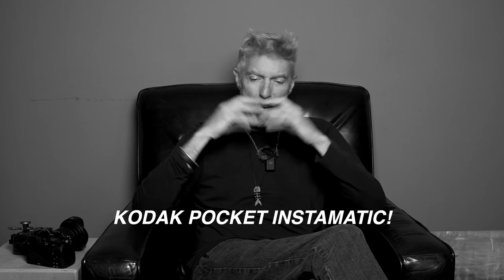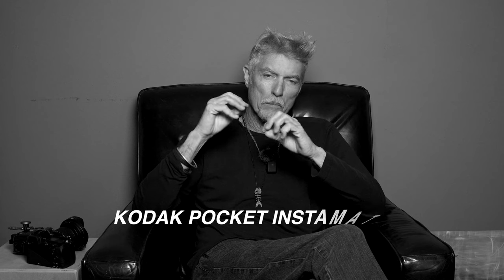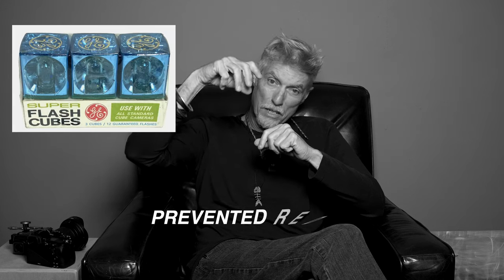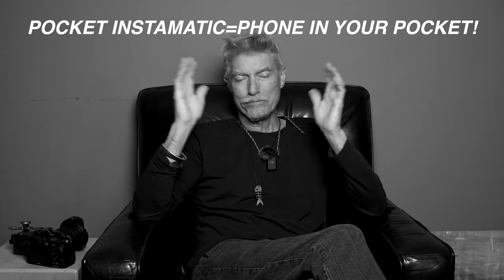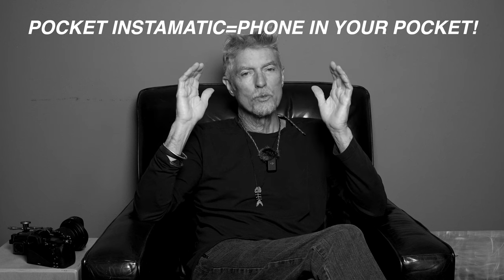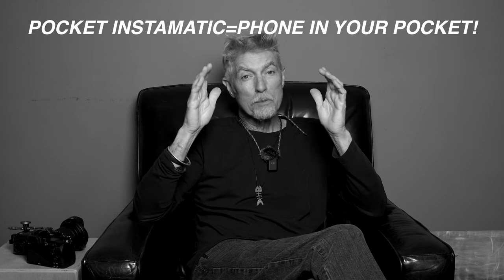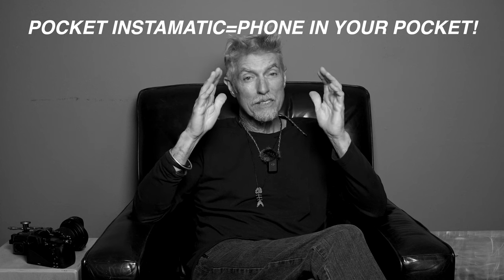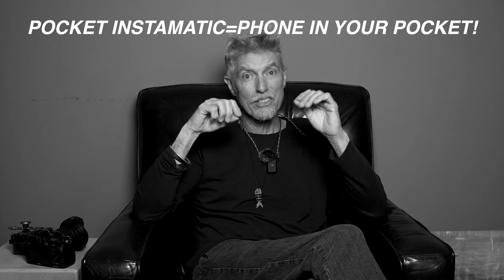Your First Camera? What Was Your First Camera and a Journey from Pocket Instamatic to Digital Starts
NIKON Z7ii
Nikon 24-70 f.2.8S

Are you looking for your first real camera, or have you been through decades of camera changes? I started using cameras long before being a photographer was ever a thought in my mind. It started with a 110 Kodak Instamatic, and now my hammers are Nikon Z series cameras and lenses. There were a lot of cameras in between, and most are worth little more than a paperweight nowadays. Even the value of my last generation DSLRs has turned them into extra weights around my neck.
Those first cameras hold a special place in my memory, while many of my early cameras were, more or less OKAY.
With the Z Nikon line, things have truly changed, and generated new excitement in my still photographic efforts. You could say those Z's lead to this revival of my photography channel here on YouTube!

TIME LINE
00:00 - INTRO
00:36 - Kodak Pocket Instamatic with flash cubes and film
01:46 - Praktica LLC - 35MM East German COLD WARTIME
02:37 - Nikon Z Series NOW
03:04 - GREAT Video Zs
03:14 - Video on other Channels
03:38 - Tell Me About Your Camera
03:56 - That is the Story Whats Your Story?

Photography for photographers and students. Current thinking, technical information and historical stories about photojournalism from the late 20th. Century to today. This is an expanding list of topics in 2024, as historical perspective on the newspaper business of photojournalism begins to disappear.
Stories about spot news. Sports photojournalism. Feature story conceptualization. News events, how to think before you shoot.
The geography of photography and photojournalism. Where jobs in photography are now. Where photojournalism jobs are now. What your professors don't know and can't teach you about photography and photojournalism. Photography jobs you should hold onto no matter what.
The decades of photography revolution - 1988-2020's - in my photographic life.